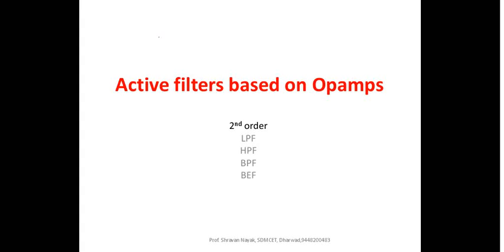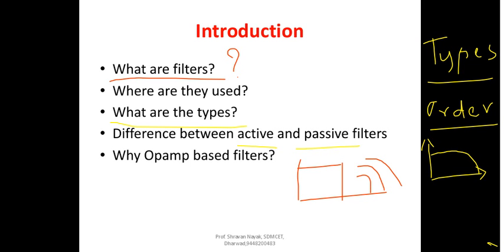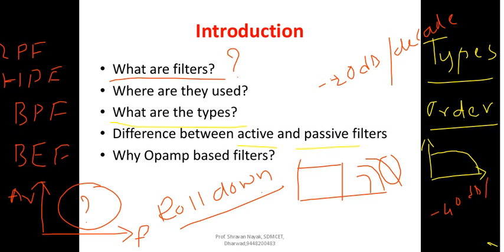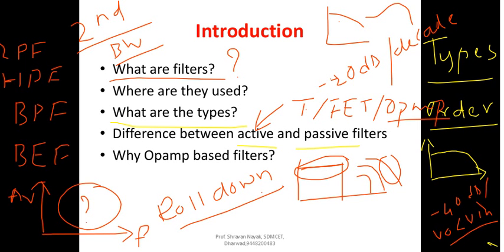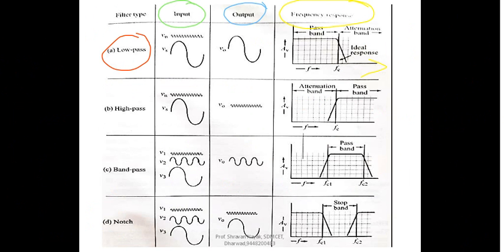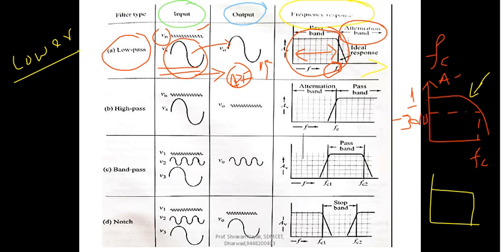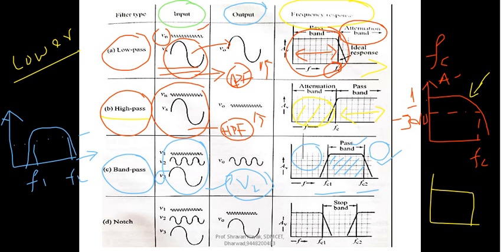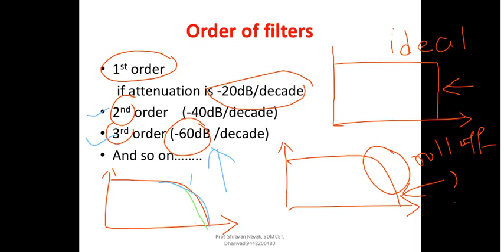Filter circuits Introduction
Basics of active filters